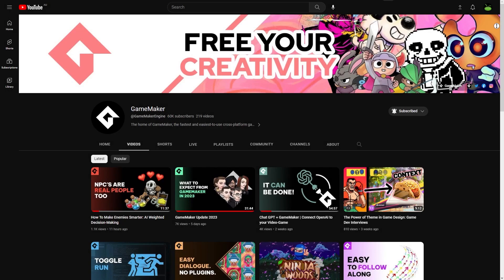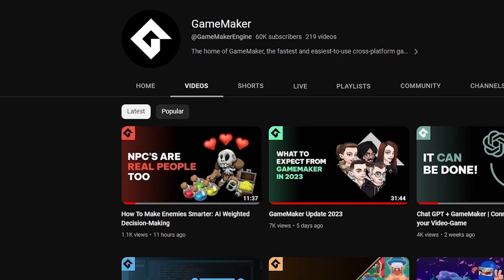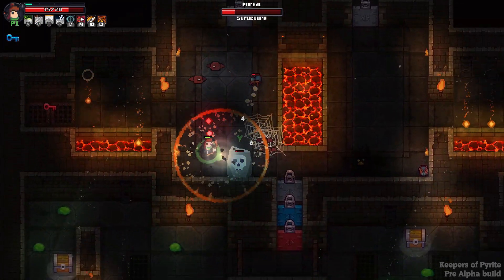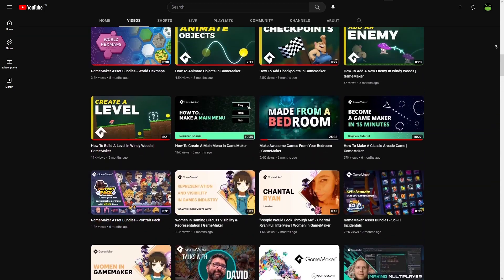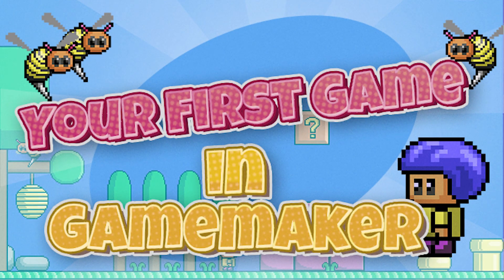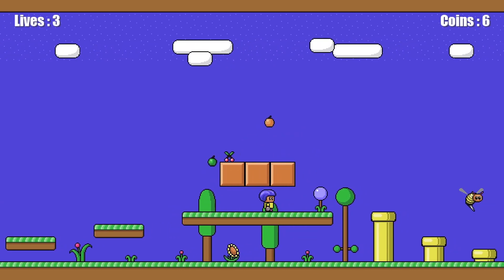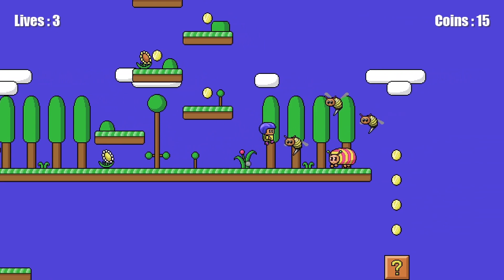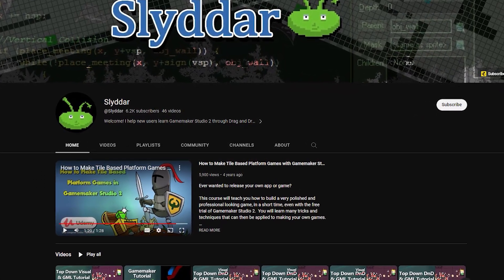New Course and Tutorial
A short update on what I've been working on, which includes a collaboration with the official Gamemaker Youtube channel, and a new Udemy course aimed to Visual beginners.